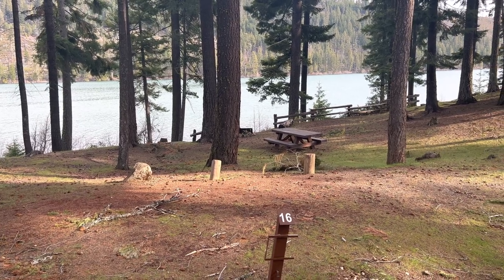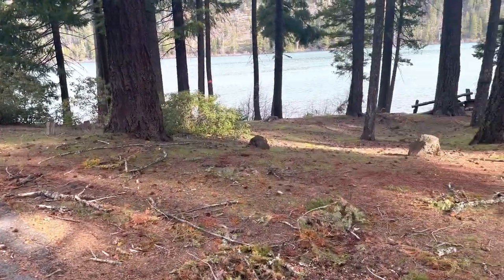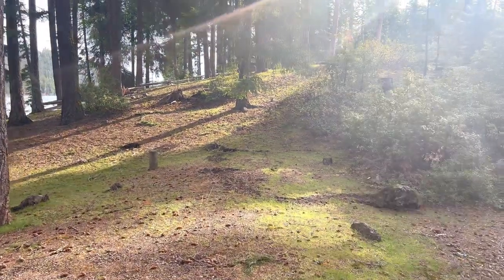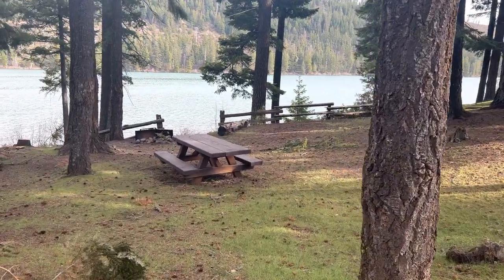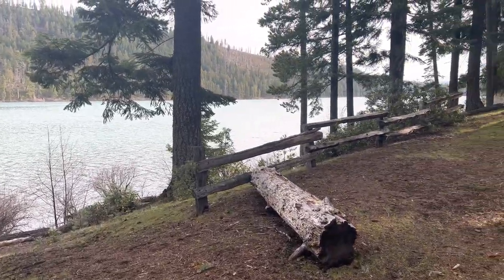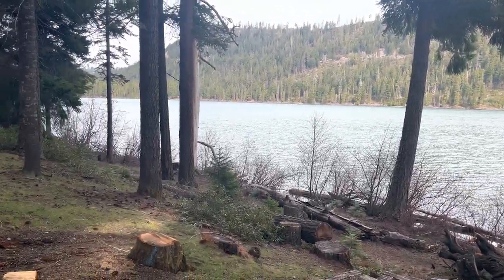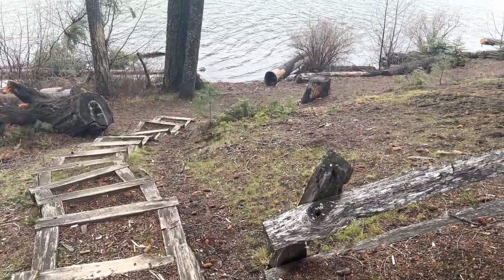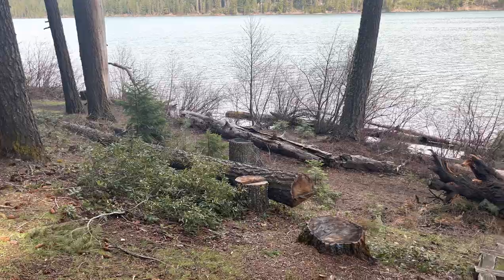Campsite #16 Review, BEST @ South Shore Campground | Suttle Lake Central Oregon 4K (RAW & UNEDITED)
This is a 4K Campsite Review for Campsite #16 at South Shore Campground, in my opinion the BEST CAMPSITE at South Shore Campground.  I would assess Campsite #5 as 2ND BEST CAMPSITE at South Shore Campground.

This was a Day-Hike in Central Oregon, Deschutes National Forest, circumnavigating Suttle Lake, starting at the Day Use Area next to Suttle Lodge & Boathouse and hiking the Suttle Lake Shoreline Trail going Counterclockwise for 3.6 miles, 100 FT - 200 FT Elevation Gain. The trail is mostly right on the Shoreline of Suttle Lake and goes by three Developed Campgrounds - Link Creek, South Shore, and Blue Bay, as well as several Boat Ramp/Launch Areas before going through the Suttle Lodge & Boathouse grounds and returning to the Day Use Area Trailhead and Parking.

Due to the relatively low 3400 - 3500 FT Elevation of the Lake, this area is often accessible in Late Winter to Early Spring, typically in the March/April window.  I like this Hike, combined with Metolius River and Whychus Creek as the "Spring Triad" of world class hiking trails for the Sisters to Santiam Pass Area.  I also recommend scoping out the best individual Campsites of the three Campgrounds along the Trail as a feature of this hike depending on if its Camping off-season or not.

The sky was overcast and it sprinkled a little bit. This was hiked on 4/28/2022 and there were of course NO Mosquitoes. As far as road conditions, it's highway to the turn off for Suttle Lake which is a well paved road until the parking lot, so it was a very easy and safe driving route. In my opinion, the road most definitely DOES NOT require 4-Wheel Drive, however do watch for road conditions, particularly snow/ice depending on the time of year, and do so at your own risk!